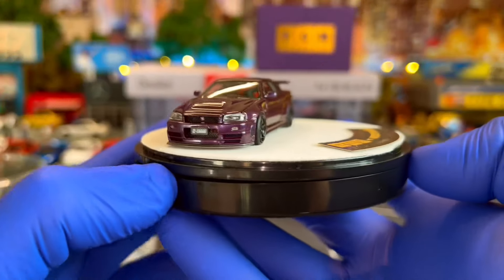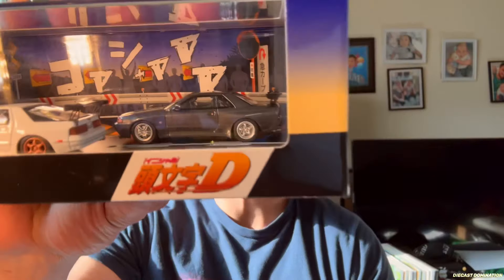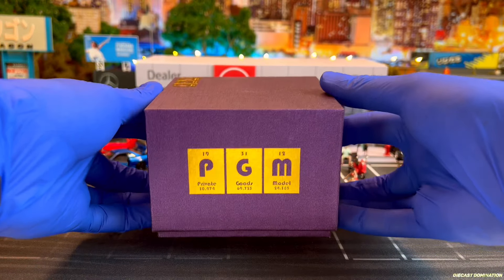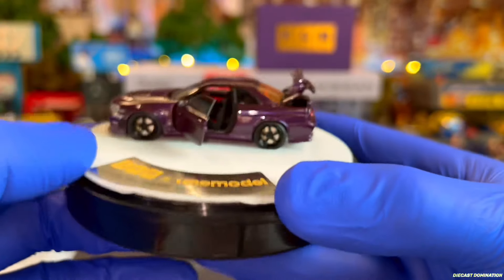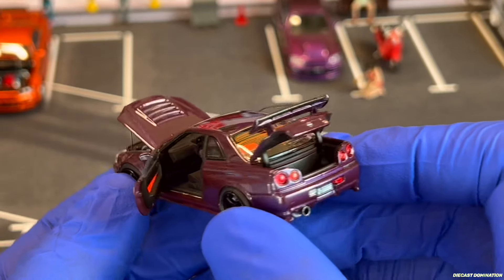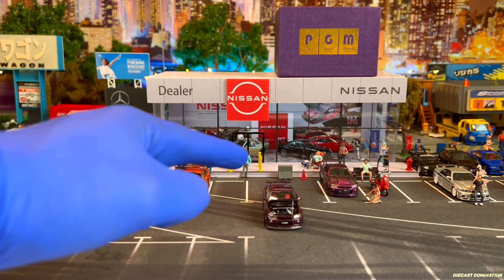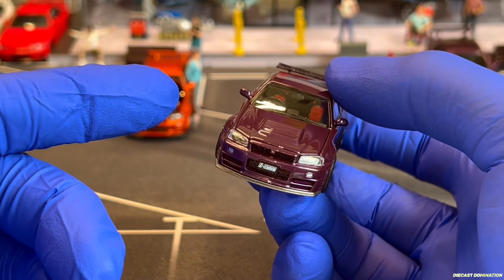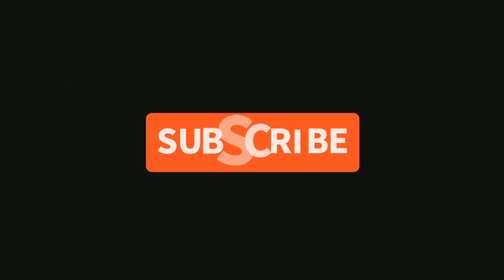BEST Z-TUNE SKYLINE EVER ?? 1/64 COLLECTORS SHELF-PGM NISSAN SKYLINE GTR R34 (Midnight Purple)